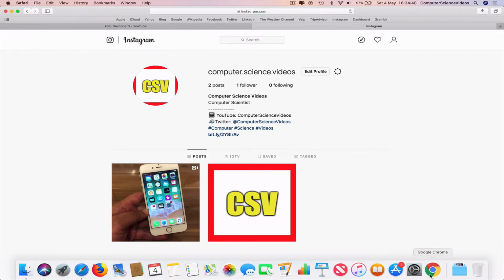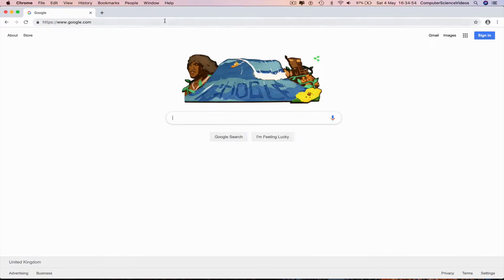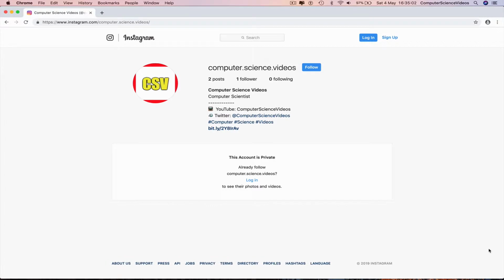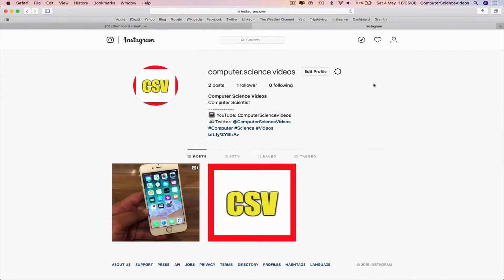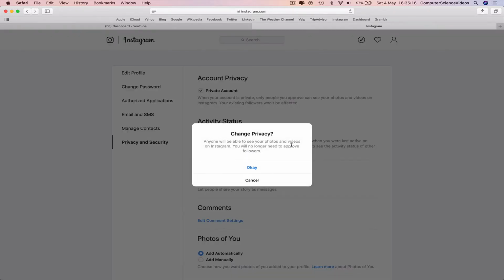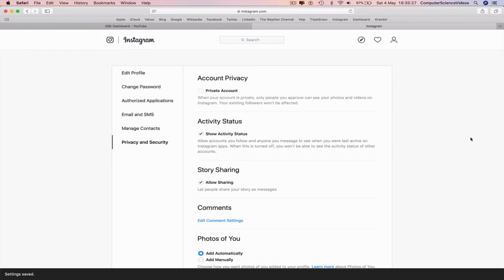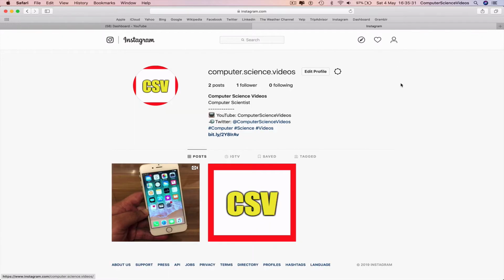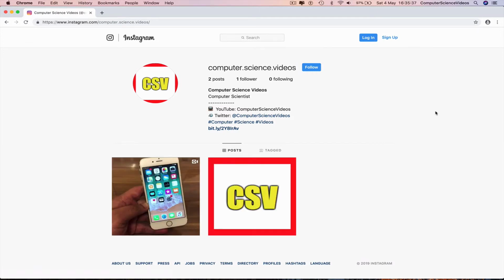How To MAKE Your Instagram Page Public On a Computer - Tutorial 8 | New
This quick tutorial shows you how to put your instagram page on public on a Mac / Computer - Tutorial 8 | New